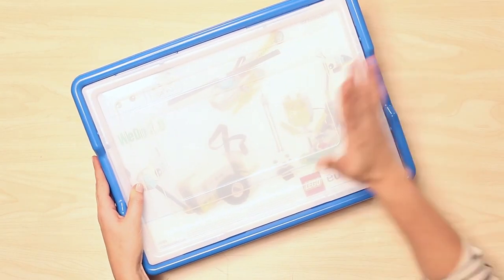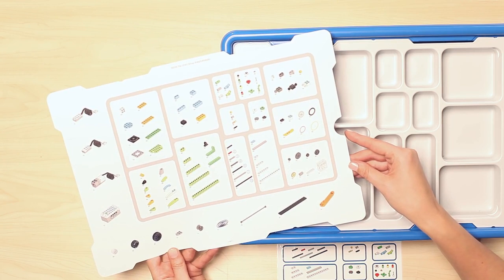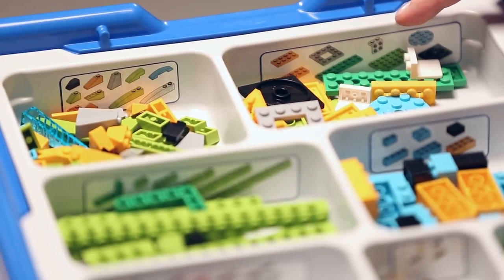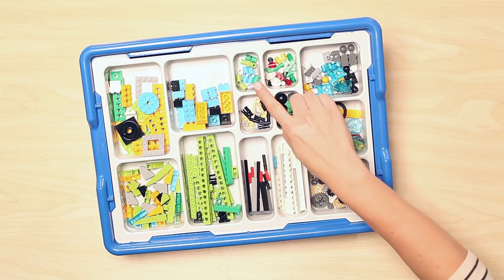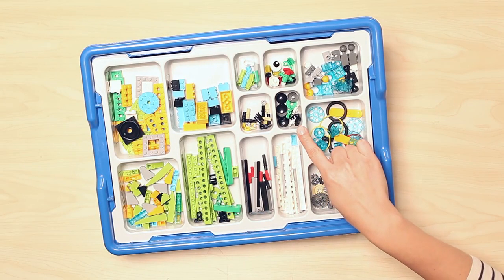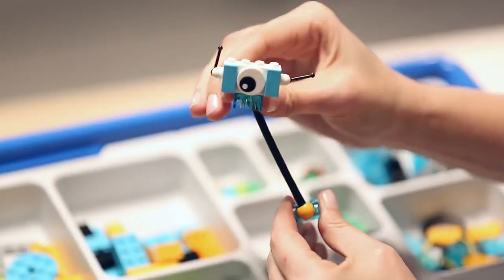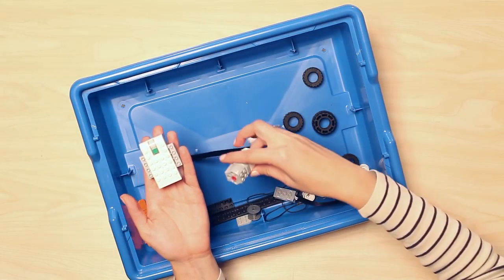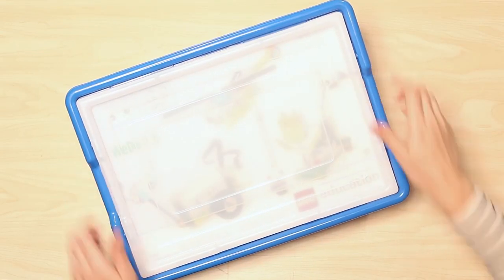LEGO Education WeDO 2.0 - ¿Qué hay en la caja?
Descubre el contenido del kiy de robótica LEGO Education WeDo 2.0.

Conoce todas y cada una de los 208 elementos que la forman, incluyendo el Smarthub programble, senores motores…¡y mucho más!